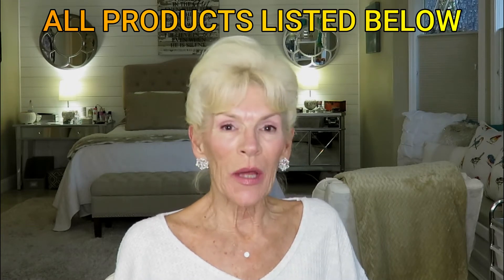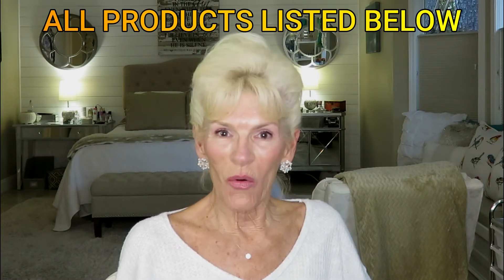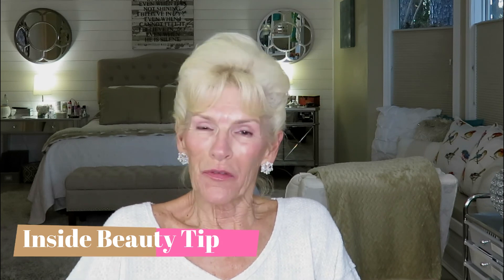MY FAVORITE DRUGSTORE MAKEUP PRODUCTS FROM 2020 (FULL FACE)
HI GIRLS AND GUYS, IN TODAY'S VIDEO I AM SHARING MY FAVORITE DRUGSTORE MAKEUP PRODUCTS FROM 2020. THESE PRODUCTS AREN'T NECESSARILY NEW IN 2020 BUT THEY ARE THE PRODUCTS THAT I WOULD WEAR ON A DAILY BASIS AND I HAVE USED IN 2020. THESE ARE MY GO TO PRODUCTS THAT NEVER FAIL ME, THAT ALLOW ME TO GET READY QUICKLY AND FEEL PUT TOGETHER. THE PRODUCTS ARE FROM 11 DIFFERENT BRANDS.